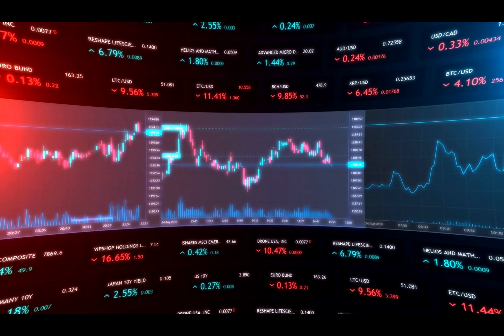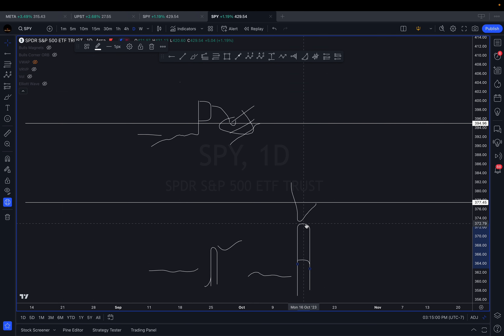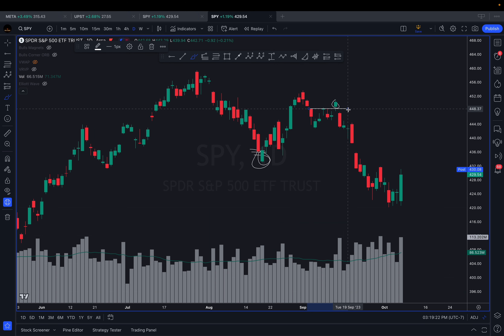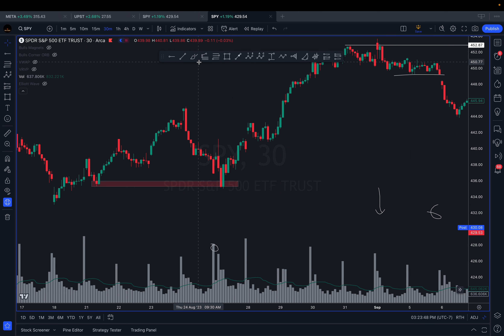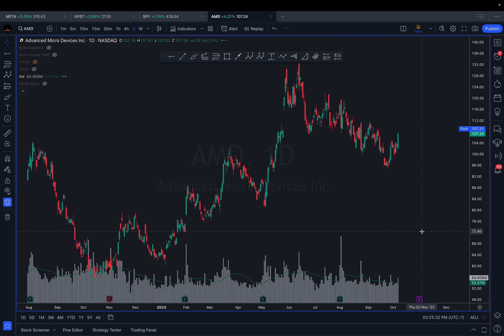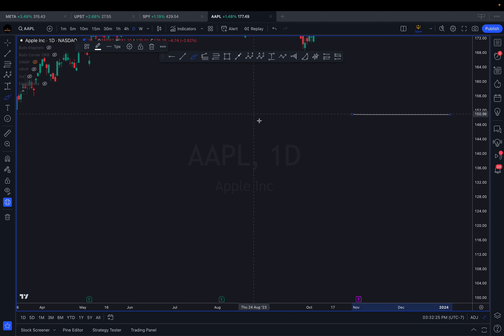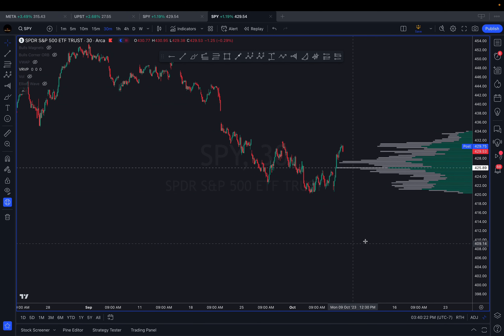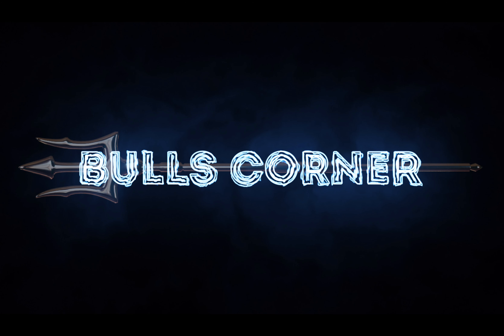Day 5 | Volume & Volume Profile Strategies | Ultimate Technical Analysis Course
Welcome back to the channel. Today, I'm gonna talk about the strategy I use every single day for DAY/SWING trading.